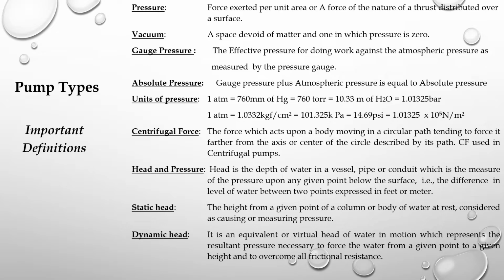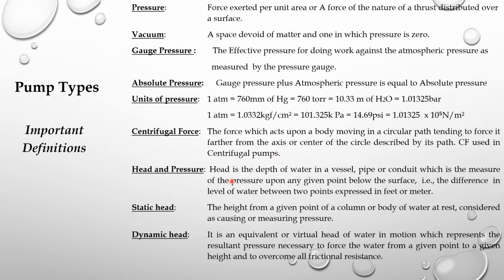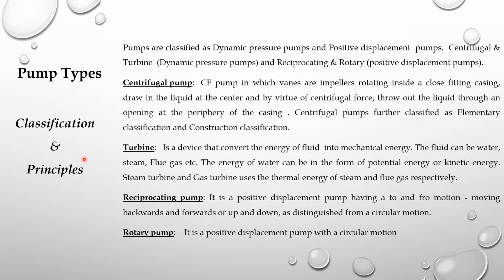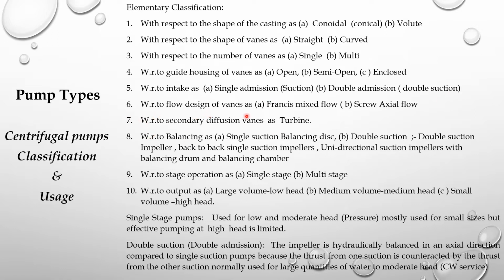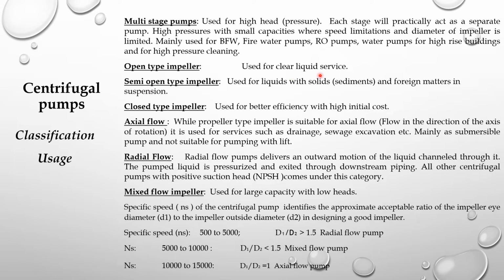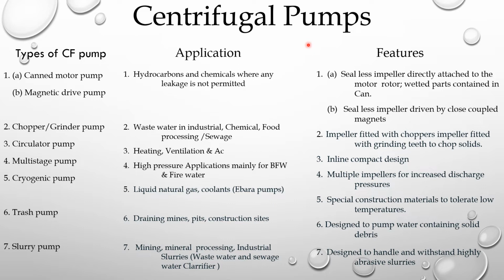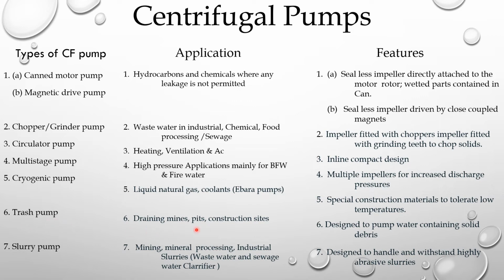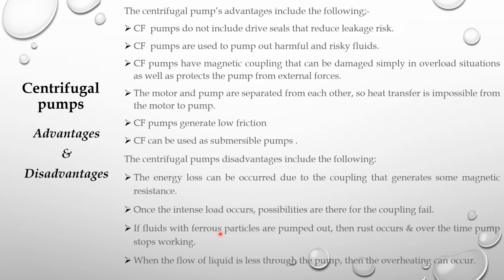Types of Pumps - Episode I - Centrifugal Pumps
Classification of Pumps with special reference to Centrifugal Pumps are discussed in this Episode.